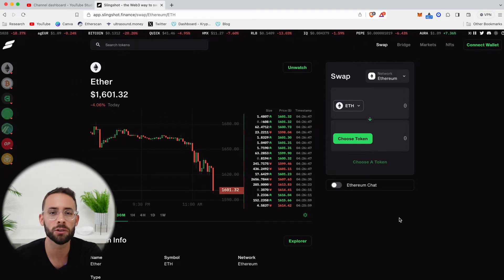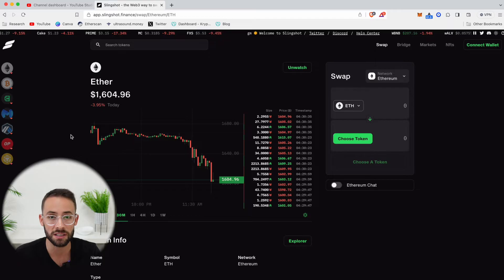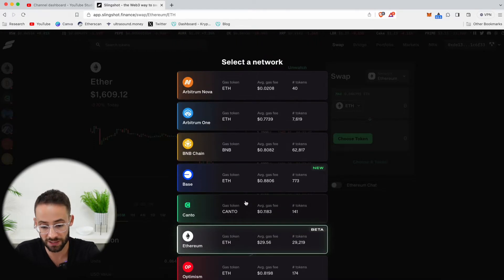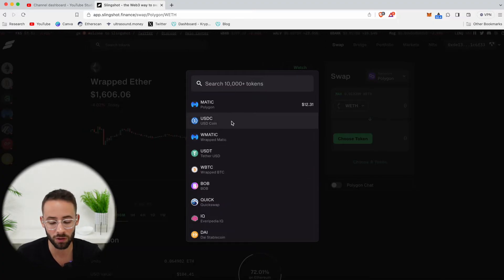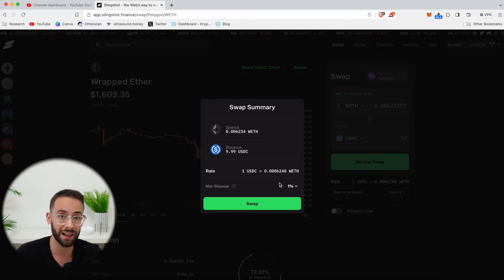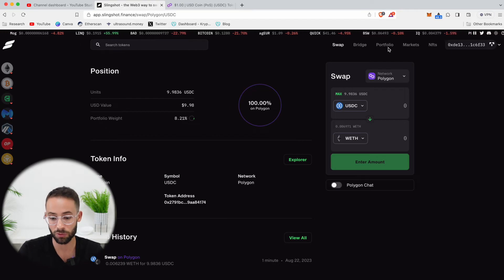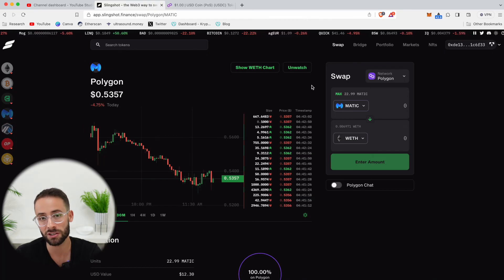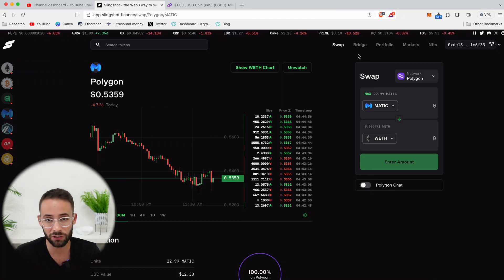How to Trade on Slingshot Finance & Qualify for Airdrop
In this video I provide a step-by-step tutorial on how to use Slingshot Finance to trade crypto. I also discuss airdrop potential and some strategies that could be used to maximize airdrop payouts (IF one actually happens).